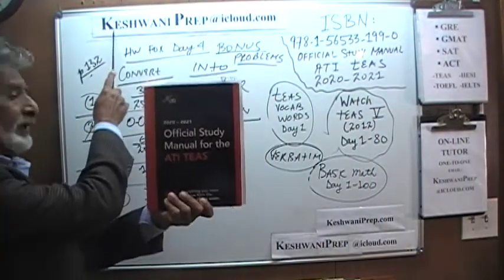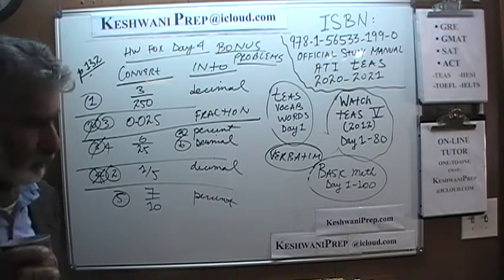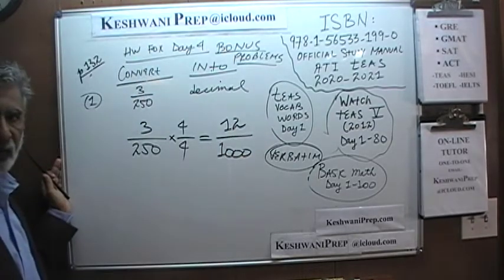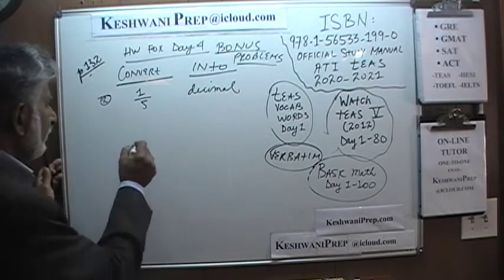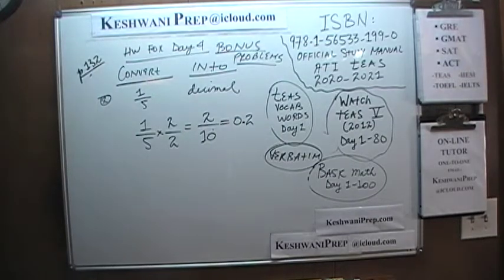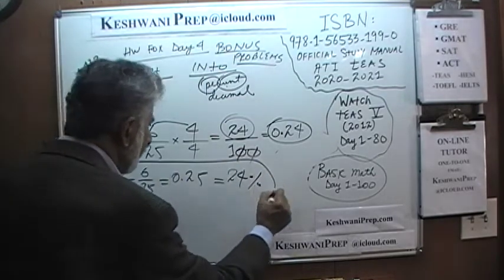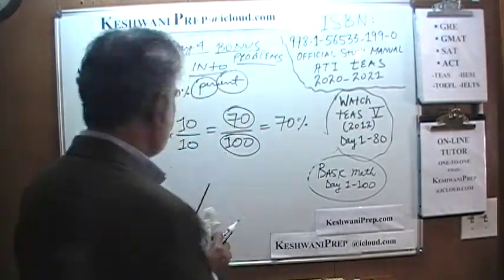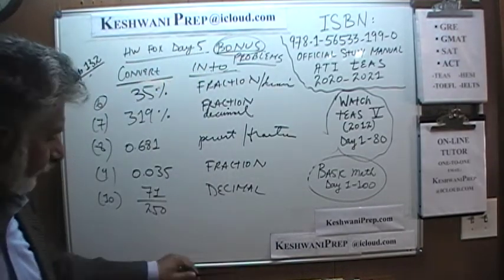TEAS 2021 p132 Day 4 Official Study Manual Online Math Prep Tutor - Decimals, Fractions, Percentages